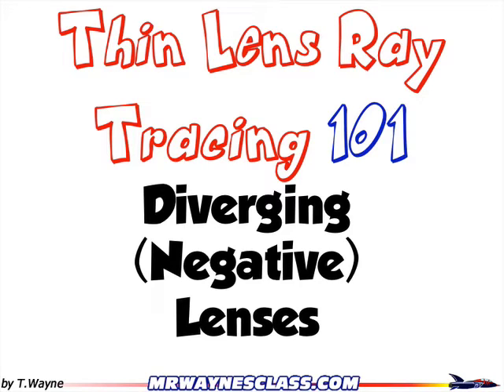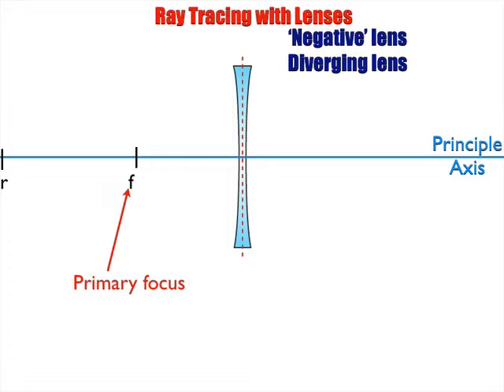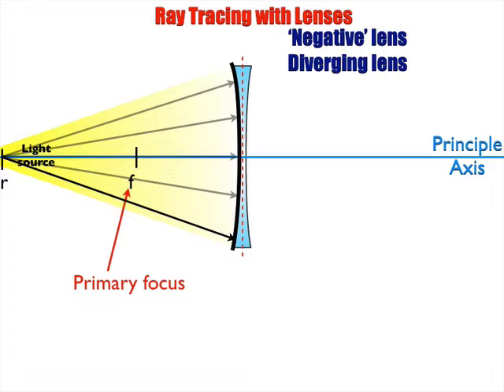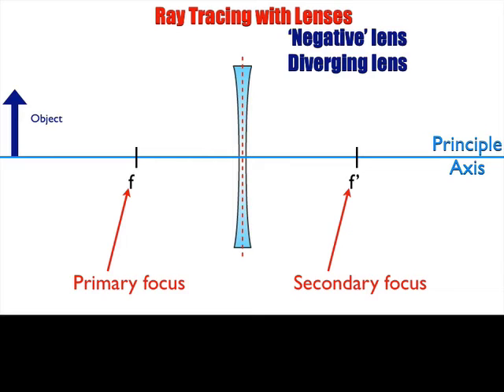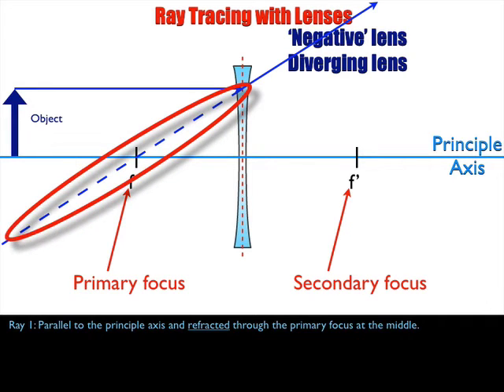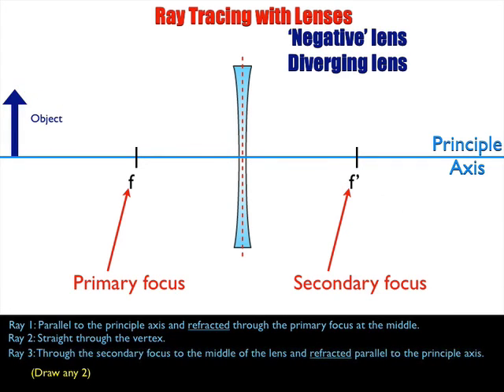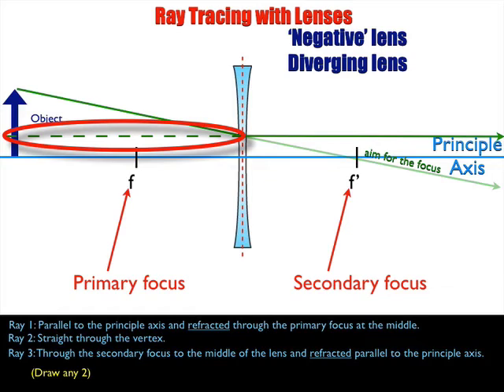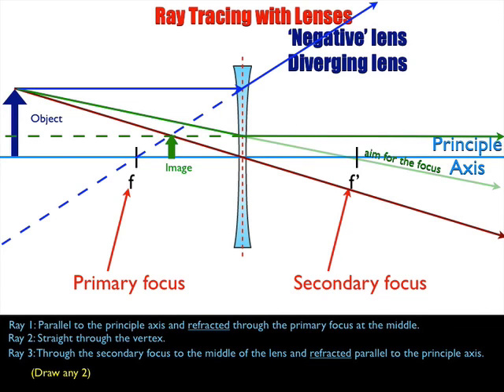Thin Lens Ray Tracing for Diverging Lenses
This video describes how to make a thin lens ray tracing diagram to locate an image. It is a thin spherical, symmetrical, lens approximation.